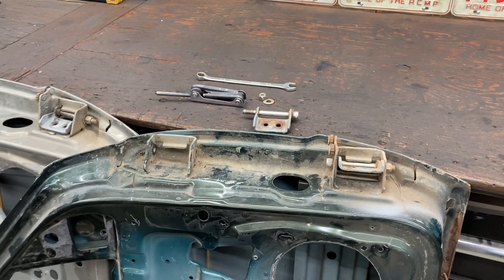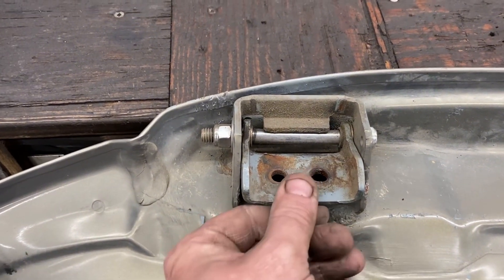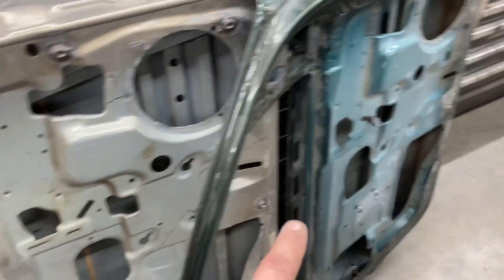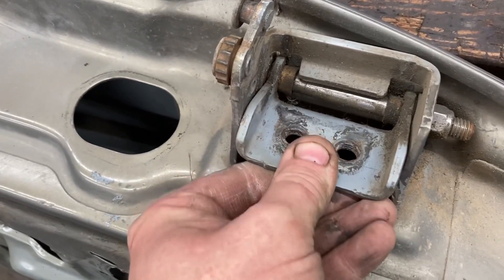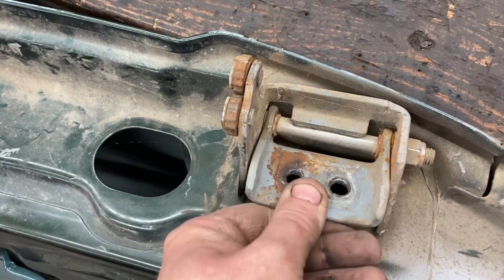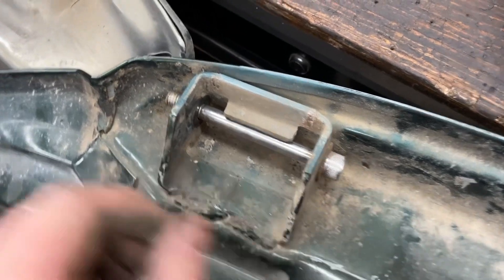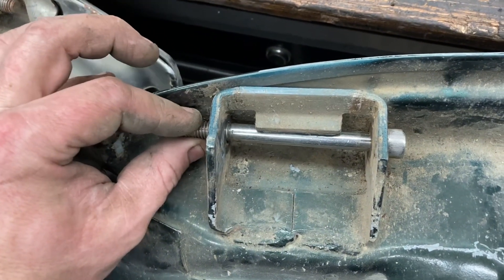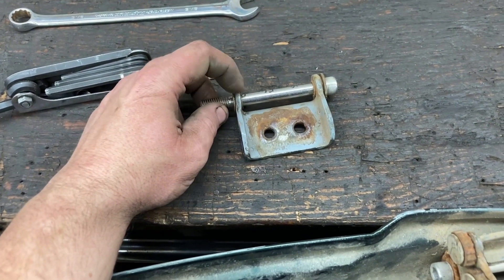ZJ hinge repair after the fact